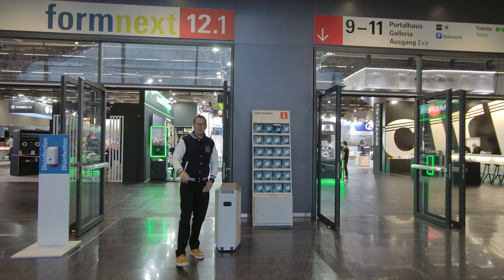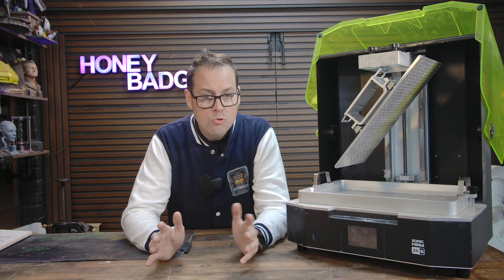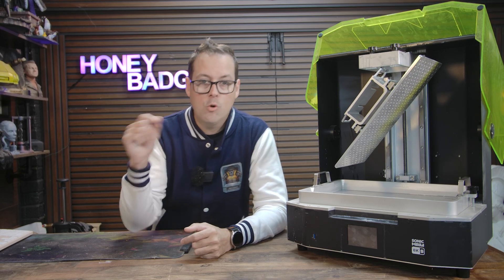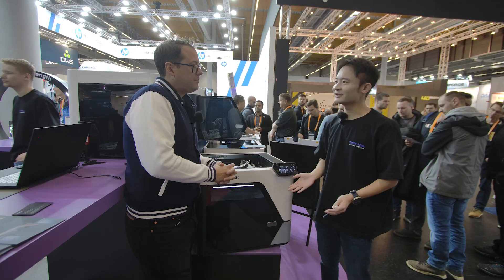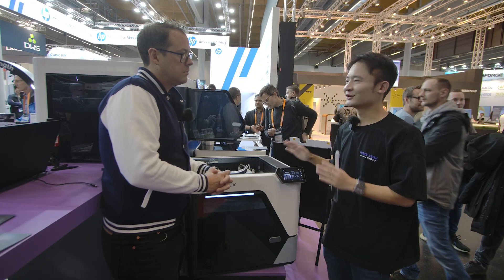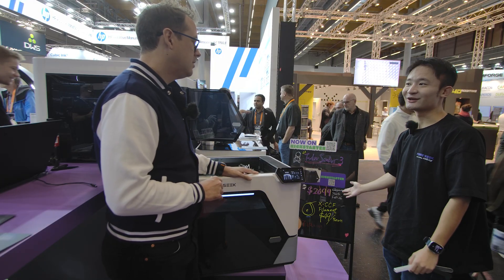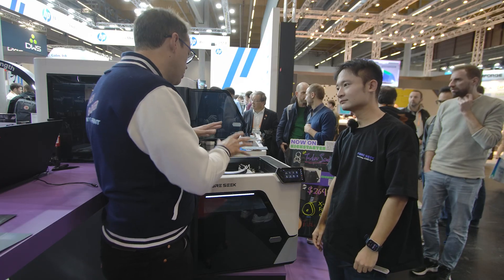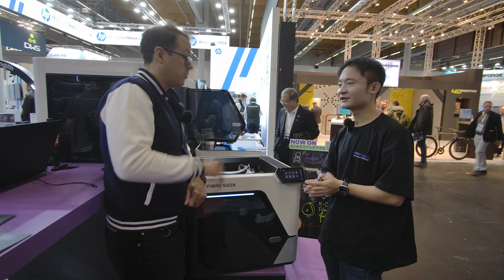Fibreseeker - continuous fibre 3d printing on the desktop?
We are back from Formnext in Frankfurt and this time we are looking at a Kickstarter that has our attention.

Fibreseek is aiming to bring continuous fibre 3D printing to the desktop. In this interview we talk through what they are building, what problem it is trying to solve, how continuous fibre reinforcement compares to more common options like carbon fibre filled filaments, and what it could mean for makers who want seriously strong parts at home.

We also dig into where this fits in the real world, what materials and workflows they are targeting, and what they still need to prove as they move through crowdfunding and into production.

Print our Mini Badger

Why not try printing our Mini Badger. Do not forget to post your results, you can tag us on Instagram @honeybadgerprintandpaint